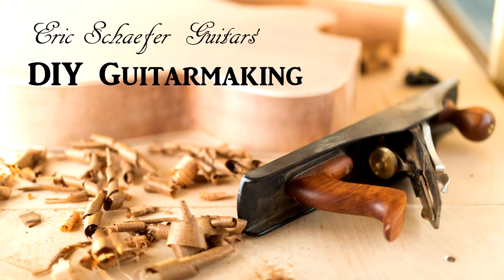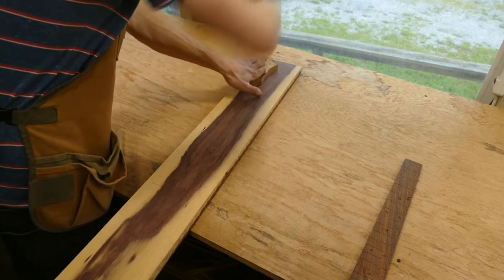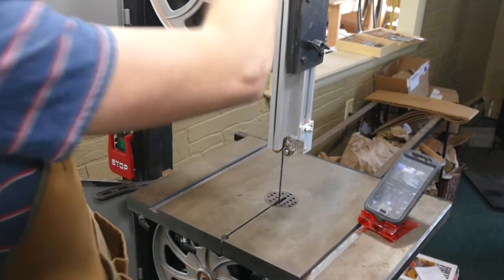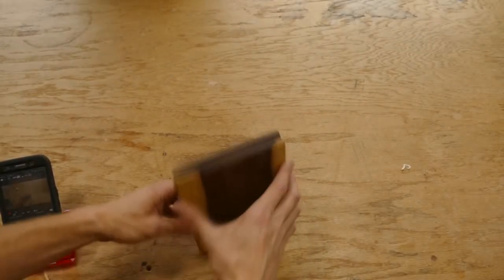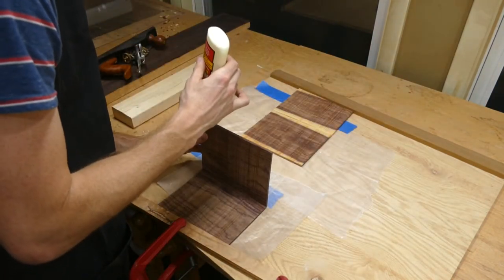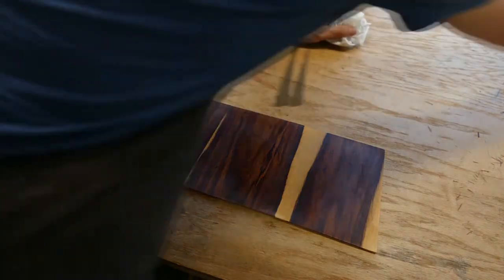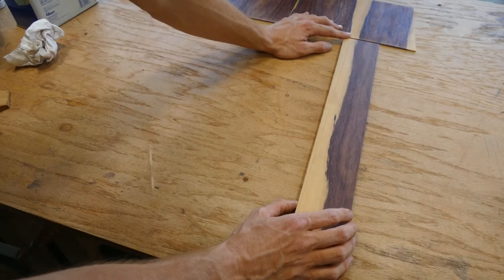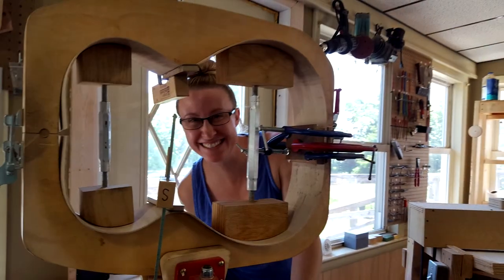Resawing Veneers and Using Bookmatching to Enhance Headplates, Rosettes and Other Appointments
In this episode of DIY Guitarmaking I mill down a board of katalox and explain how some simple planning and the use of the bookmatching technique for something other than tops and backs can really up your craftsmanship.